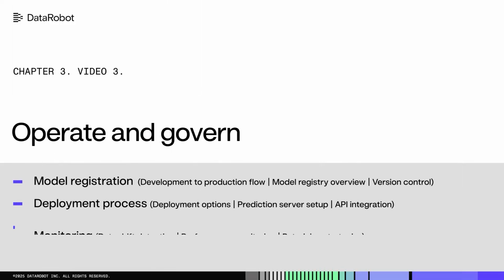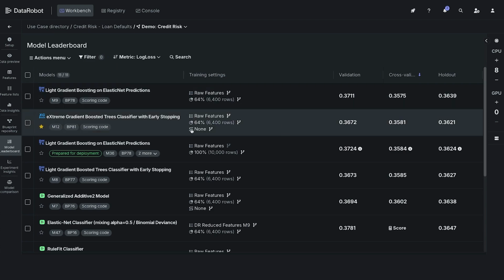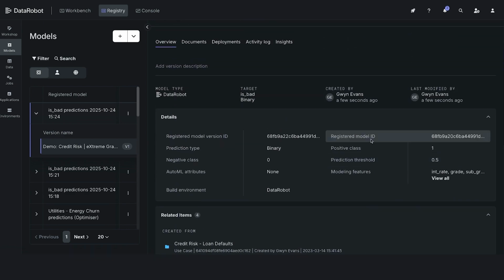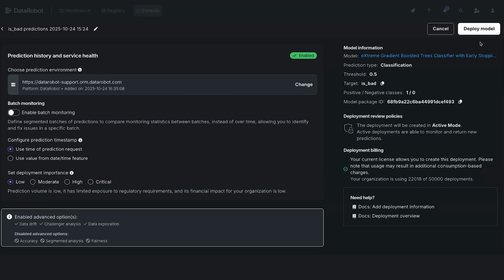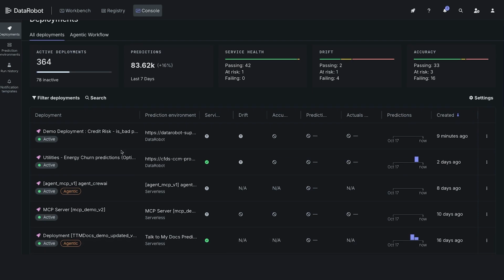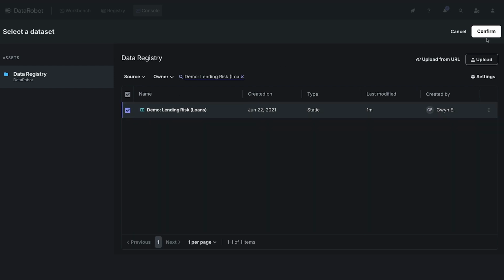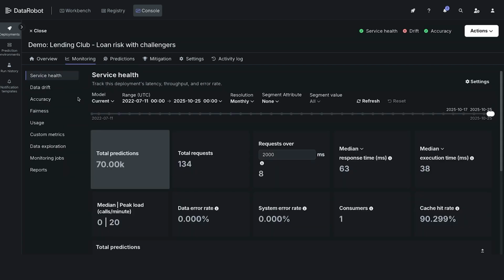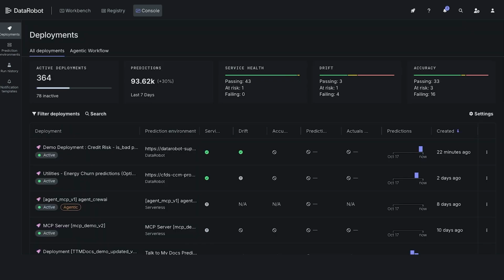Chapter 3.3 Operate and Govern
The video provides a walkthrough of the "govern and operate" workflow for taking a predictive model from the DataRobot leaderboard and putting it into production.